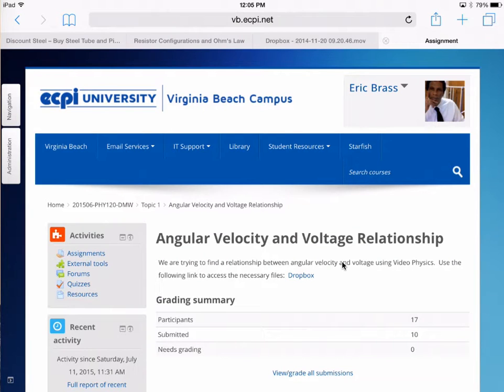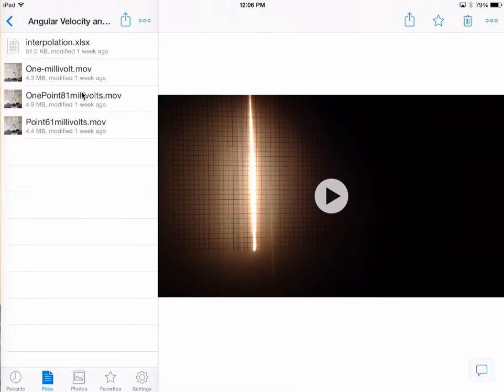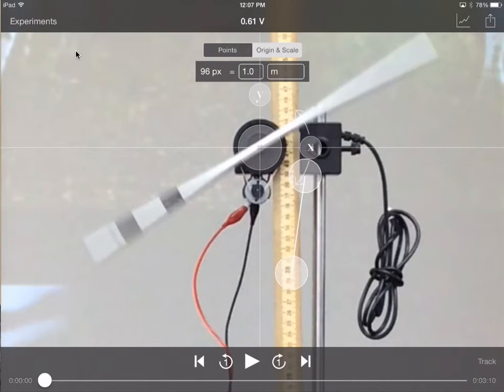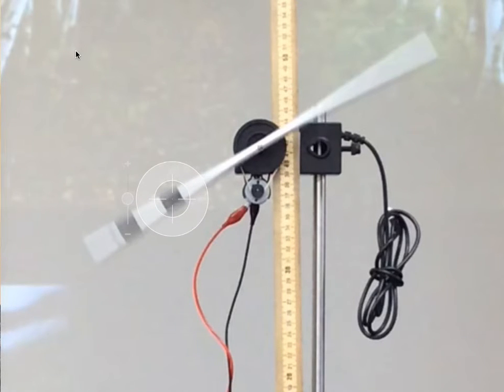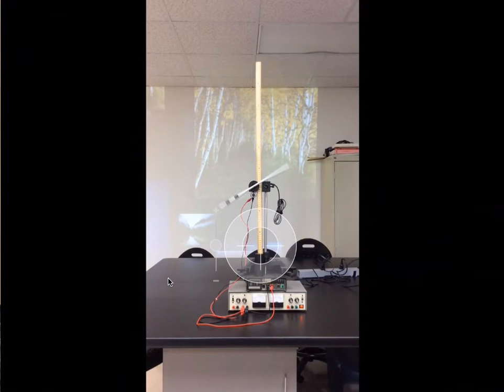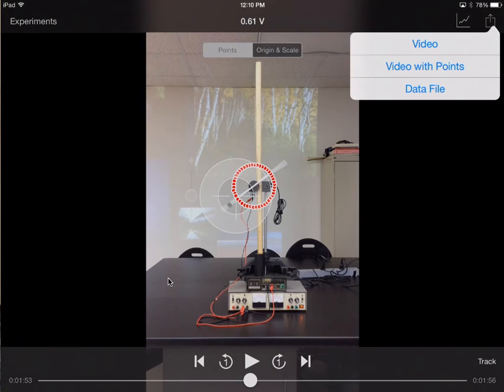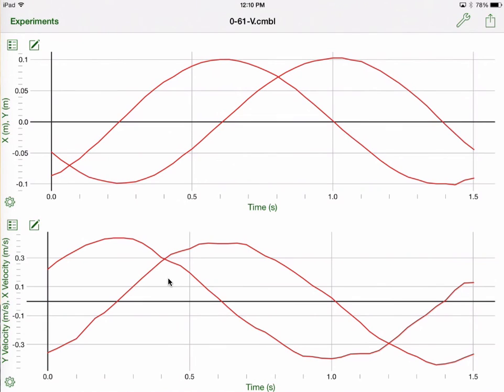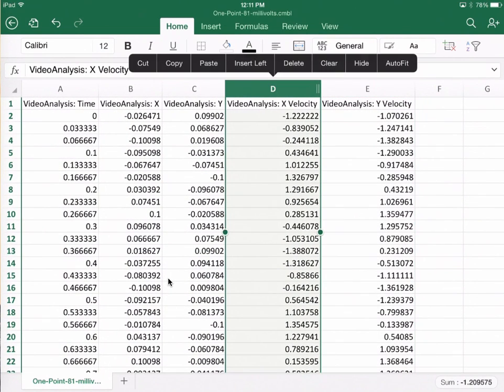VoltageAndAngularVelocity Step 1